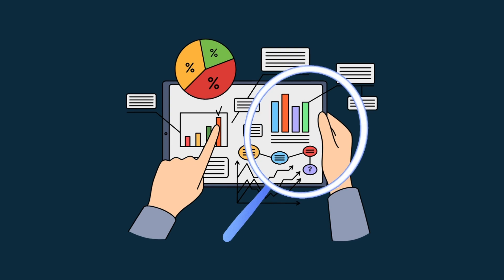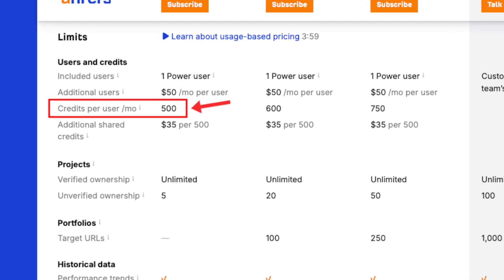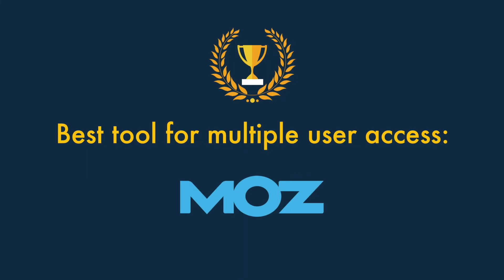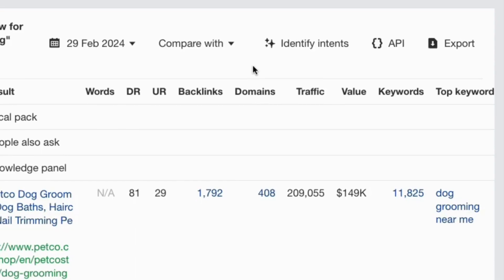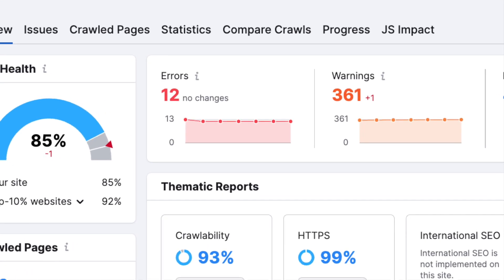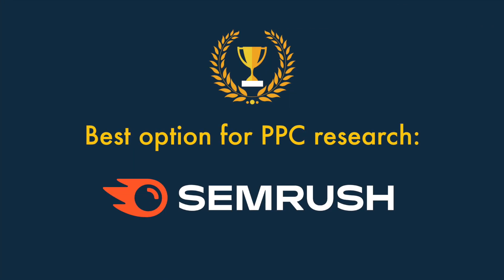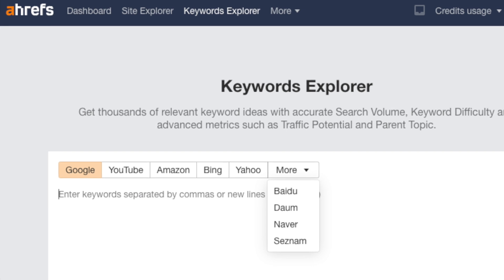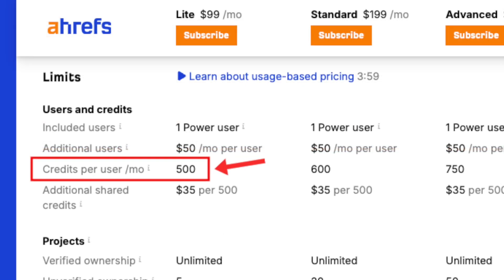Ahrefs vs Moz vs Semrush — Which is Best?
In this Ahrefs vs Moz vs Semrush comparison, we put 3 of the web’s leading SEO tools head-to head.

FULL BLOG POST COMPARISON

Our full blog post comparison of Ahrefs, Moz and Semrush is available

In the video we cover all the key things you need to look at when choosing between these three platforms, including:

- search engine data
- reporting limits
- rank tracking
- user account limits
- backlink database size
- traffic estimates
- search intent data
- historical data
- content marketing tools
- PPC data
- customer support
- pricing and value for money

By the end of the comparison, you’ll have a much better idea about which tool is right for you.